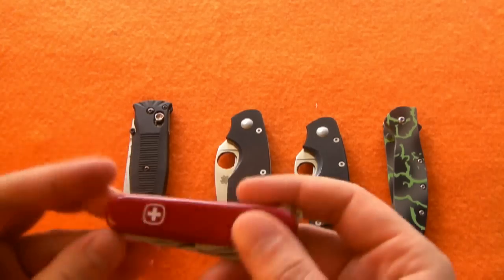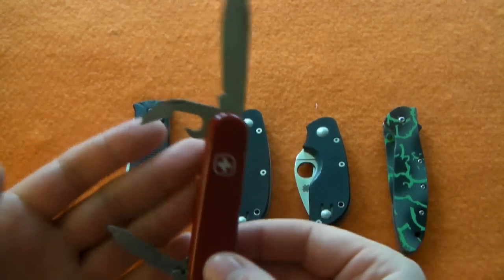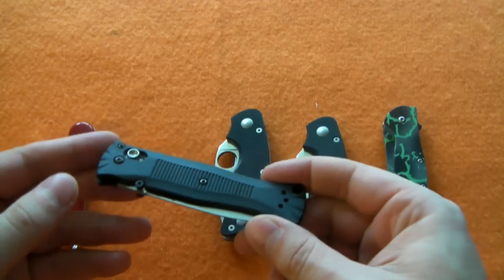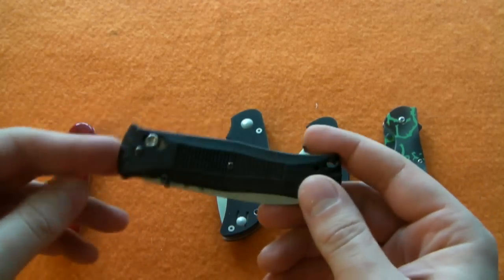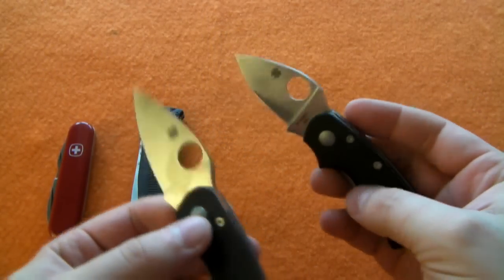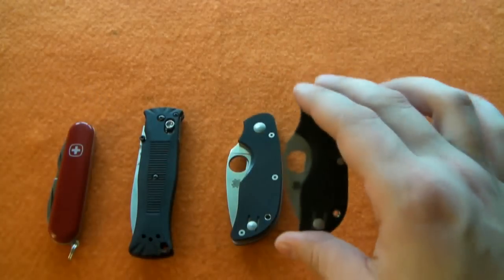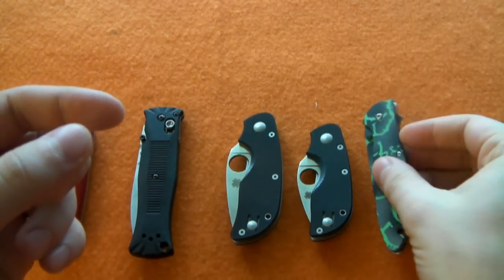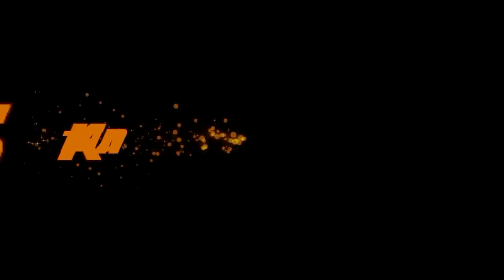My Top 5 Knives of 2012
As with every year, my top 5 knives of the year 2012. Happy new year!!!